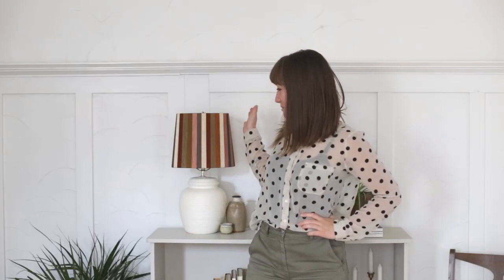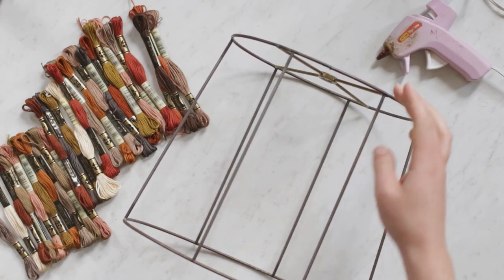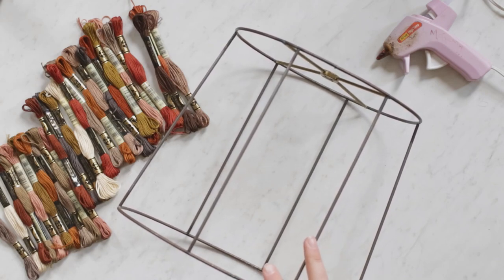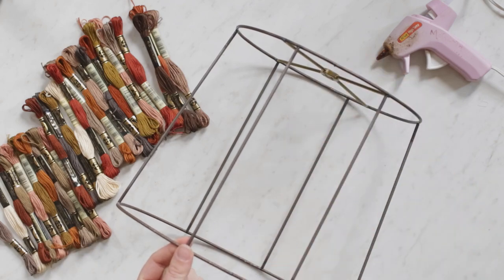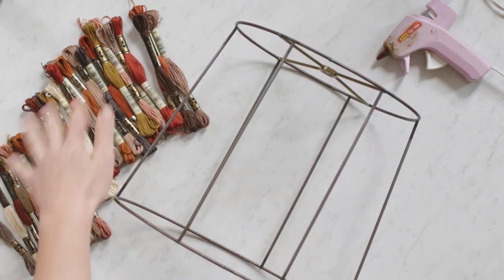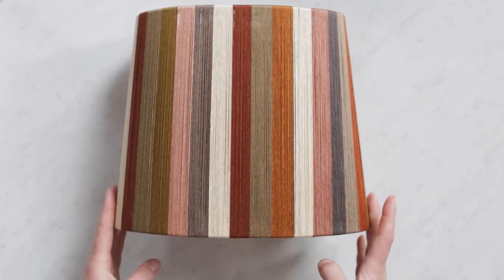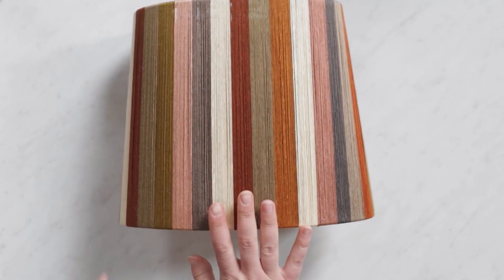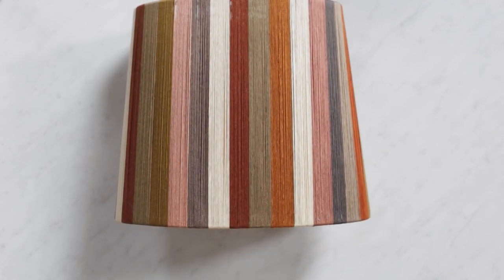DIY String Lampshade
An easy DIY project to upgrade a thrifted lamp!